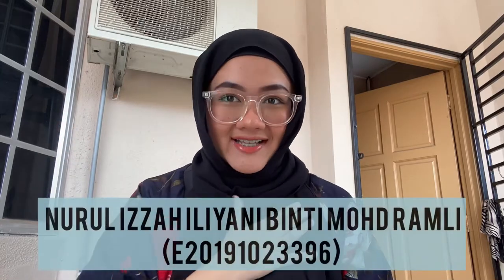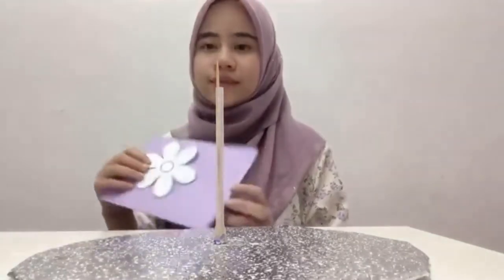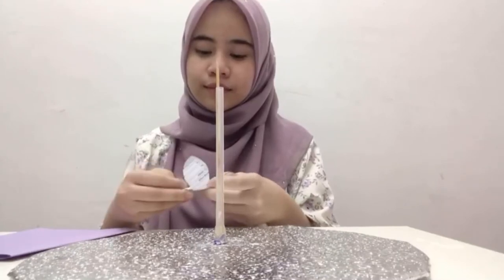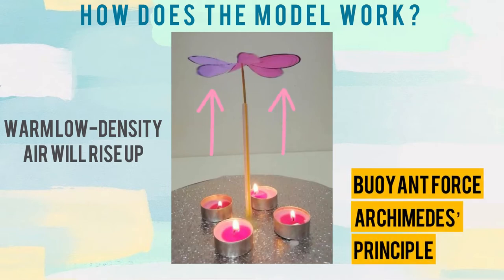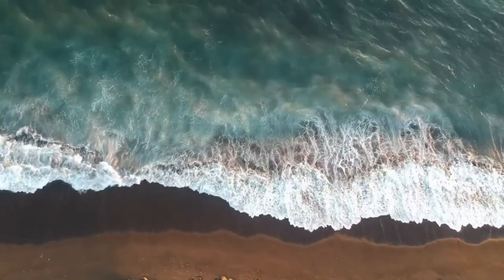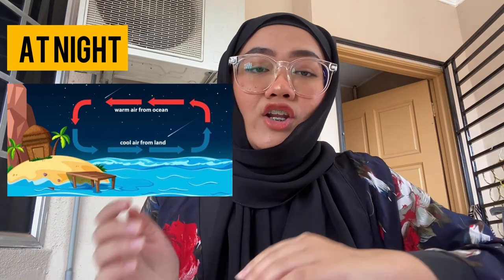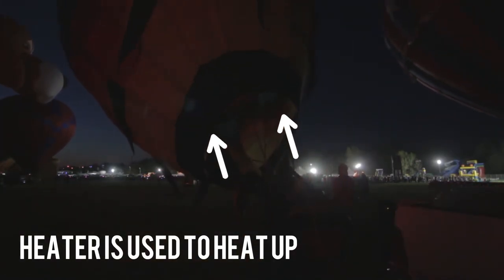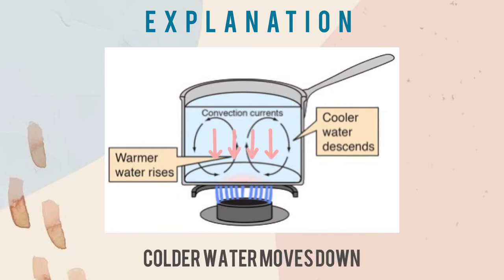Mini Flower Windmill Model (Powered by Thermal) - Physics Project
Hi everyone! For our physics (SFU1023) project, we decided to build mini flower windmill model but this time powered by thermal! We also explained how heat convection contributes to our daily life.